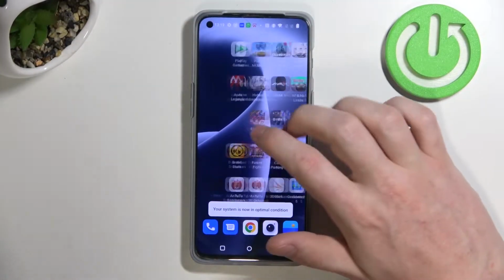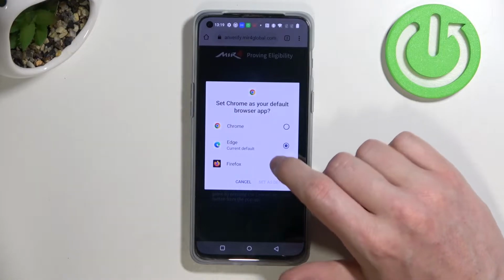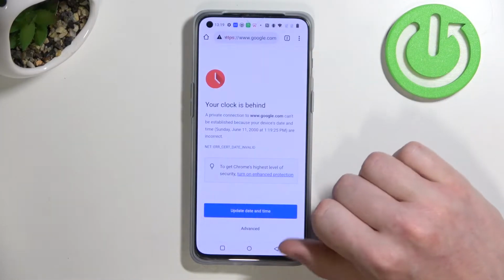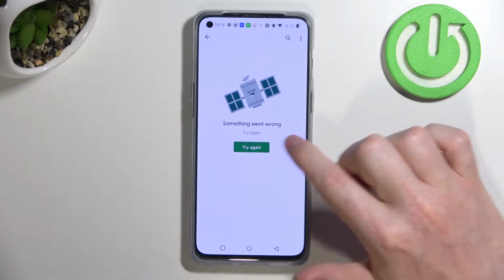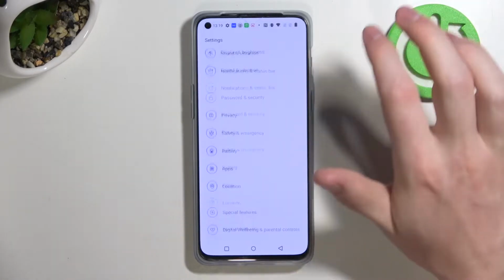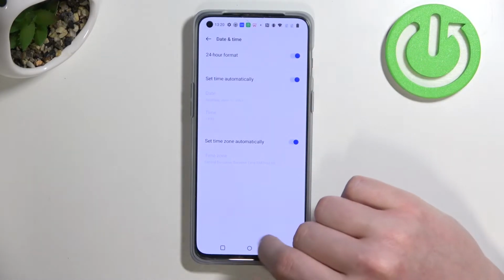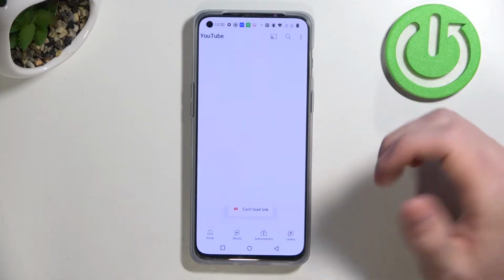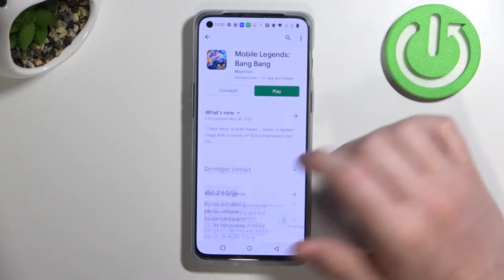How to Fix the Your Clock is Behind Issue on the OnePlus Nord 2T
Learn more about the OnePlus Nord 2T:
Today we would like to showcase how you can fix the network issue you get when not having the right time and date set on your OnePlus Nord 2T smartphone. Thereby, if you were wondering how to bypass the Your Clock is Behind internet issue on the OnePlus Nord 2T mobile device, we gladly encourage you to view this video.

How to set an automatic date on the OnePlus Nord 2T? How to set an automatic time on the OnePlus Nord 2T? How to set network provided time and date on the OnePlus Nord 2T? How to change the date and time on the OnePlus Nord 2T?